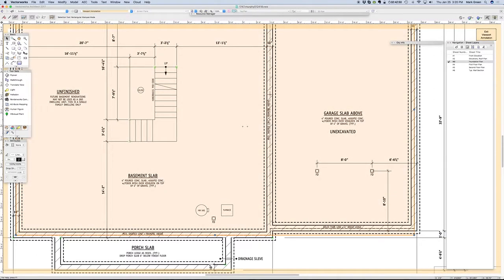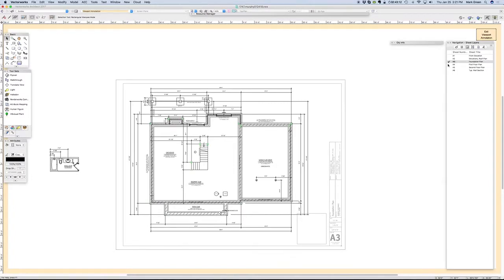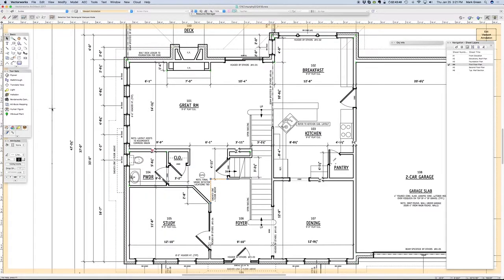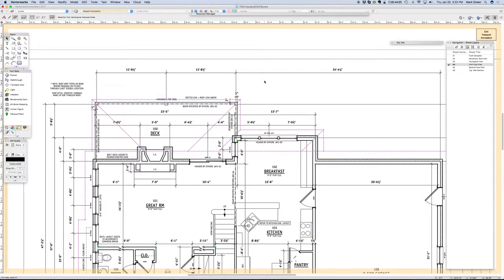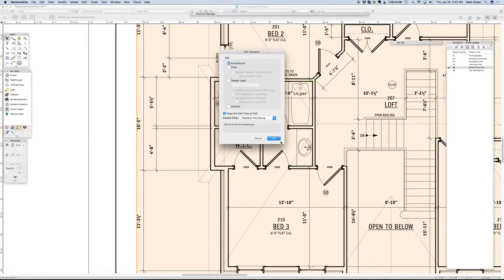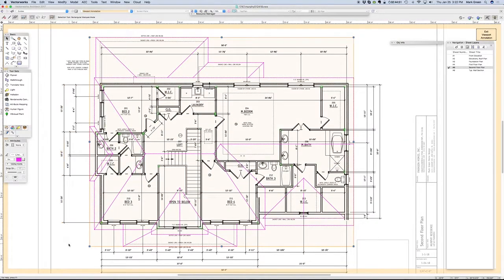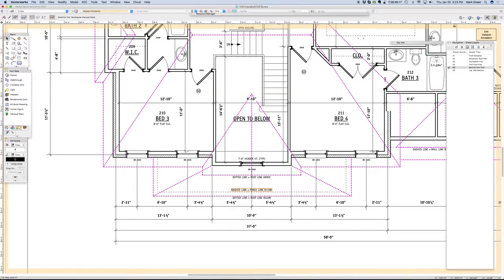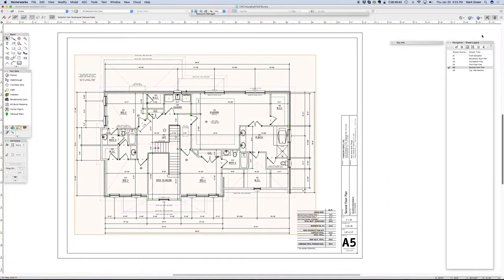3.proofread-wallrooflines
Vectorworks Architect proofreading a file and executing a finalization check list. Checking annotations for both wall lines and roof lines above/below.